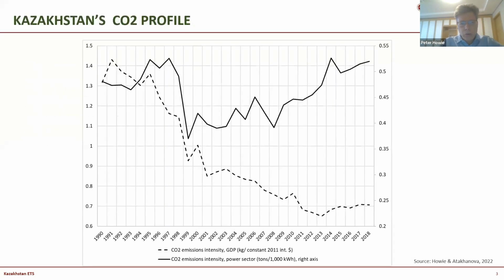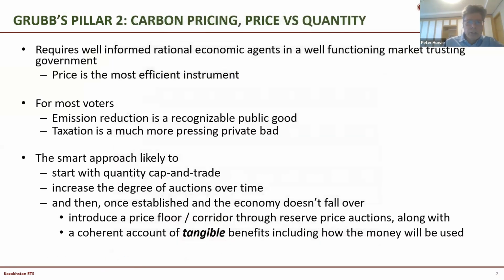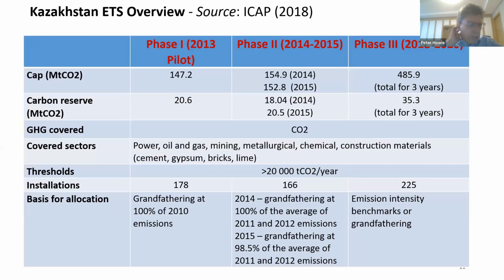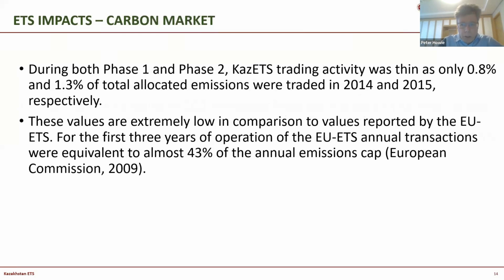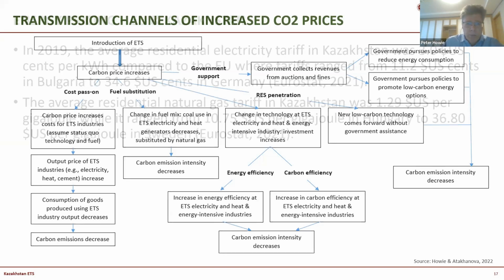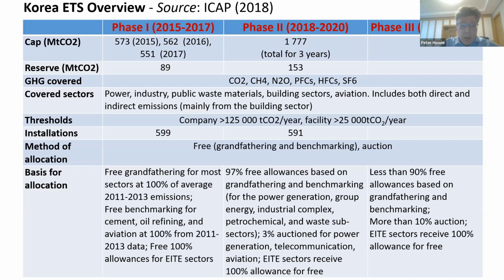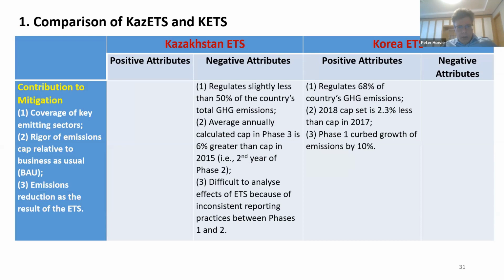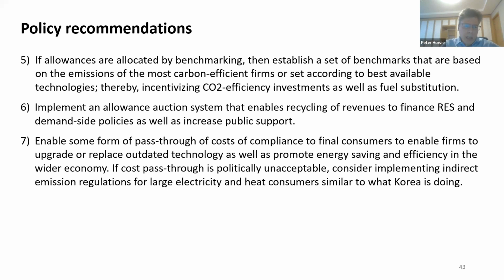DR. PETER HOWIE “ASSESSING KAZAKHSTAN’S EMISSIONS TRADING SCHEME OUTCOMES”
Dr. Howie discussed energy market and emissions trading scheme (ETS) outcomes in Kazakhstan.

The long-run goal of an ETS is to encourage investment and innovation in low-carbon technologies. However, initial conditions and country specifics play key roles in determining the effectiveness of an ETS in achieving climate policy goals.

Dr. Howie discussed initial conditions, how the Kazakhstan ETS (KazETS) was established, and evaluated its performance.  He compared KazETS outcomes to outcomes of both the EU-ETS and Korea ETS as the latter two schemes are well researched and features of these two schemes are similar in many respects to the KazETS.